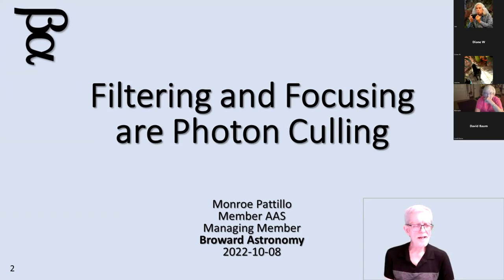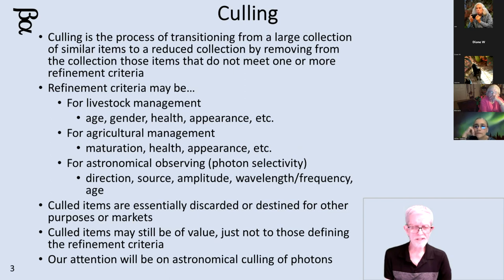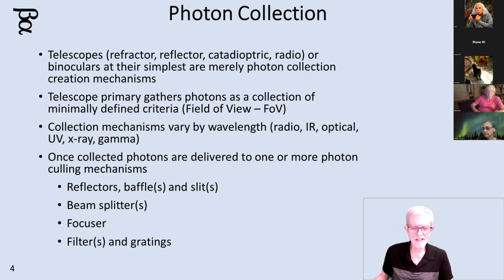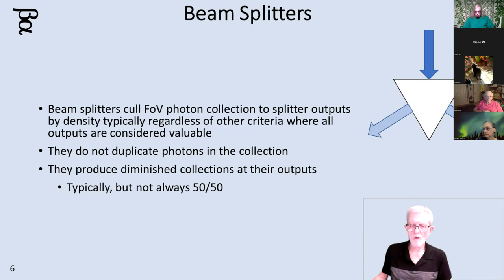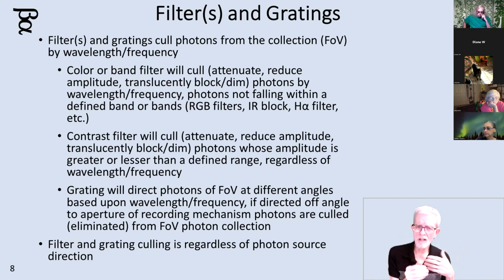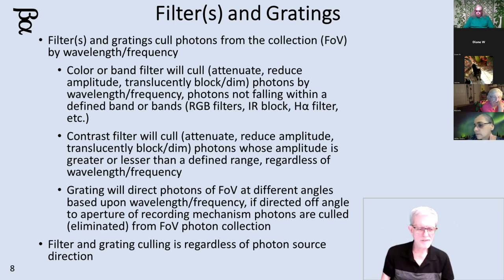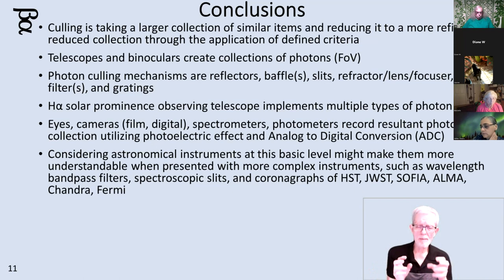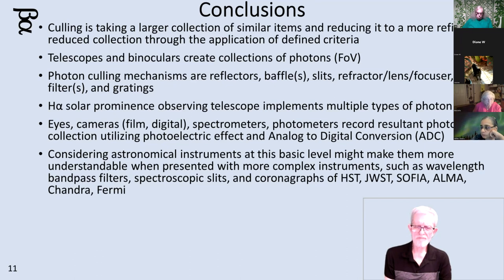2022 10 08 Filtering and Focusing are Photon Culling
Different way to think of astronomical instruments - gather photons, remove (cull) ones to exclude, record or analyze what remains.  Links...